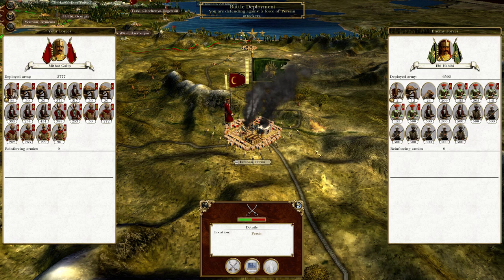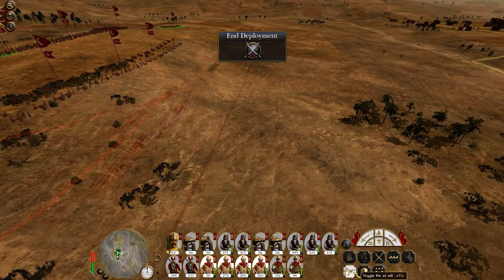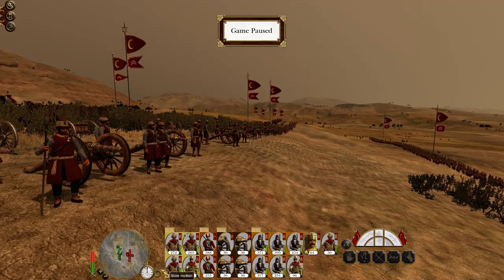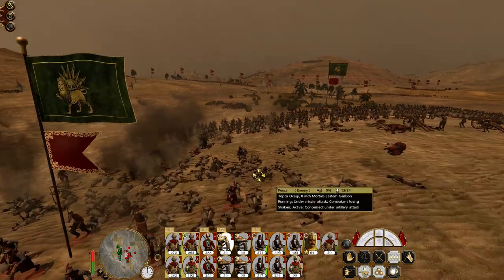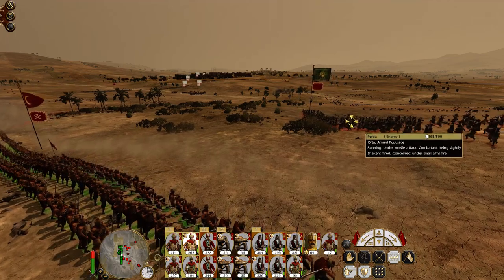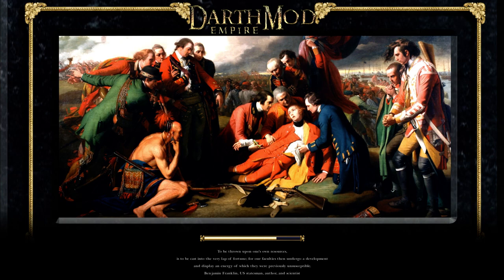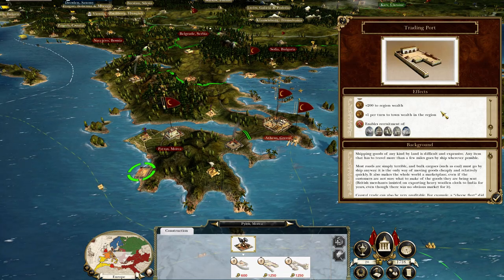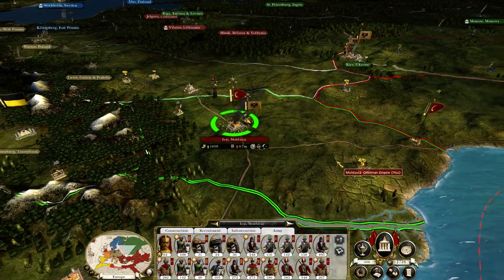CANNON BROUGHT DOWN PERSIA! - Empire Total War: Darthmod - Ottoman Empire #35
Empire Total War Darthmod Ottoman Empire -- Welcome to Empire Total War, where muskets and canon reign supreme on both land and sea!